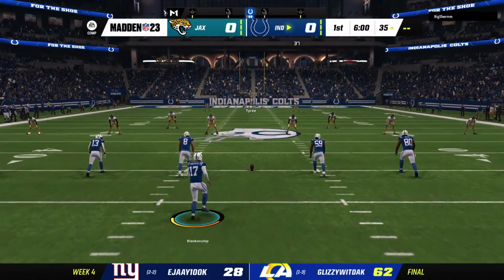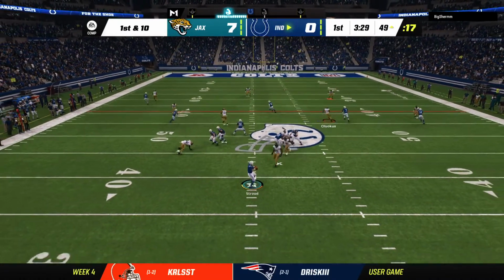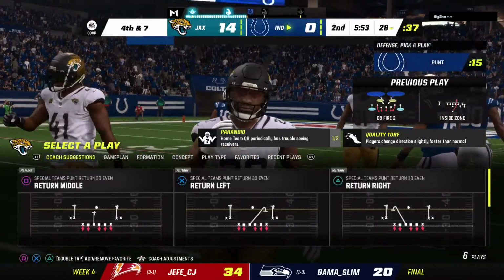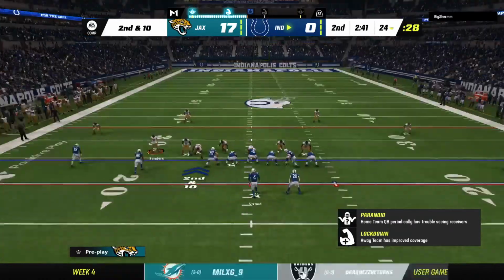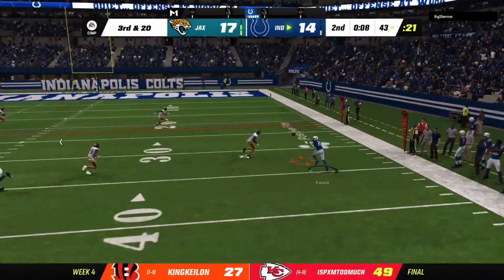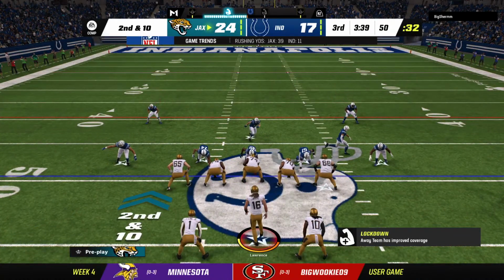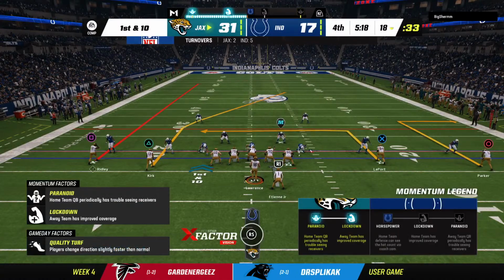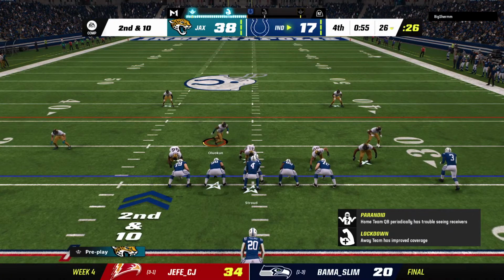Jags vs Colts